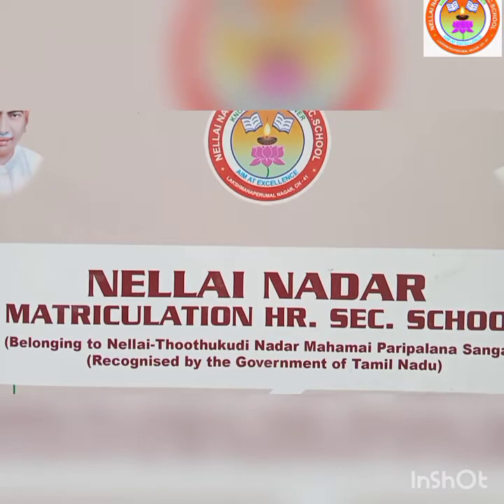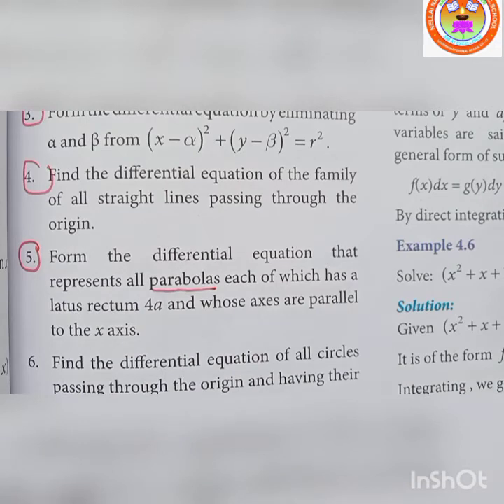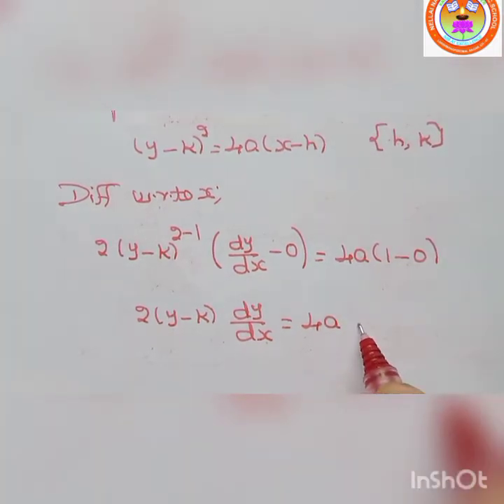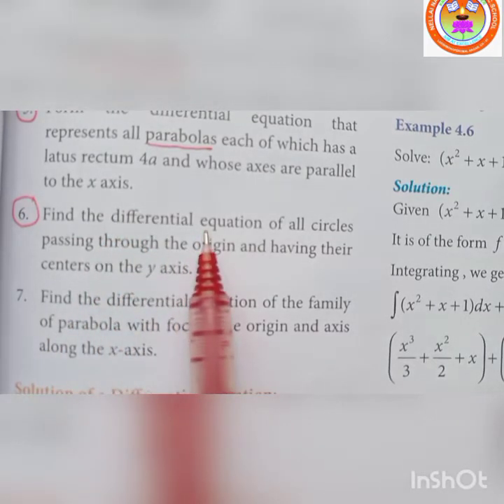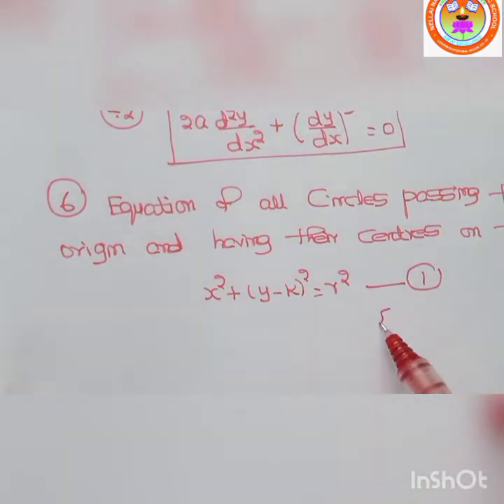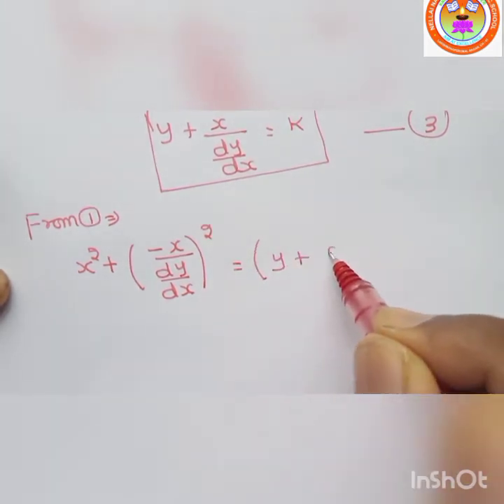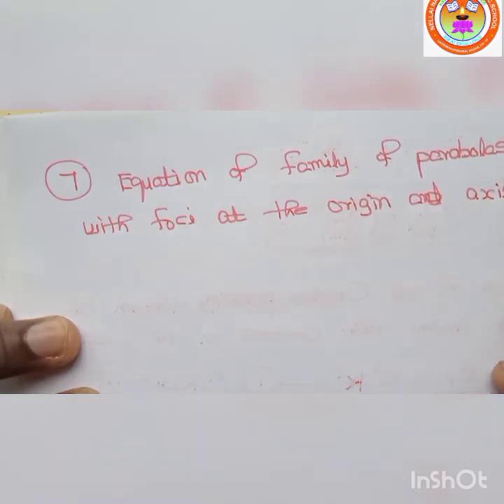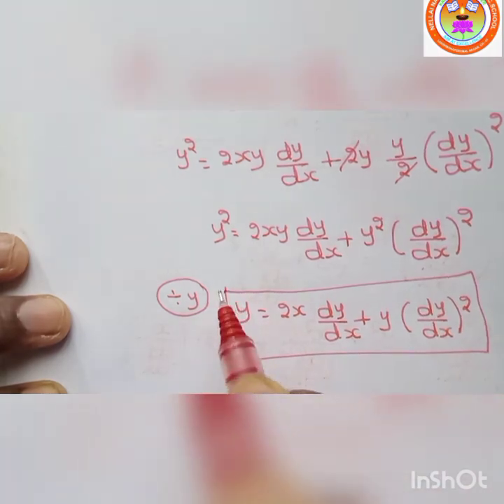STD XII BUSINESS MATHS(EX 4 .1 Q NO 4,5,6,7)